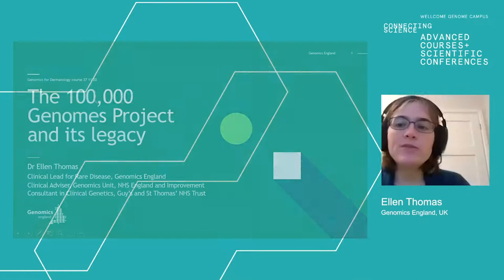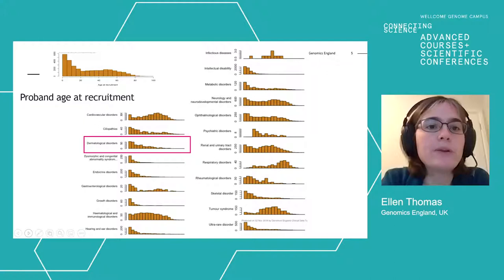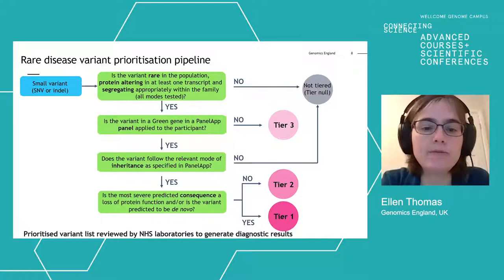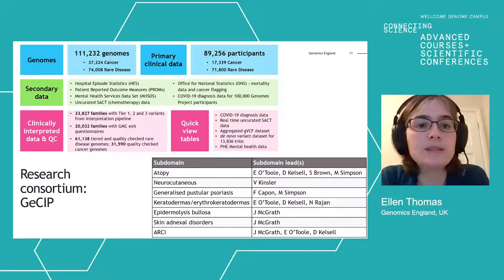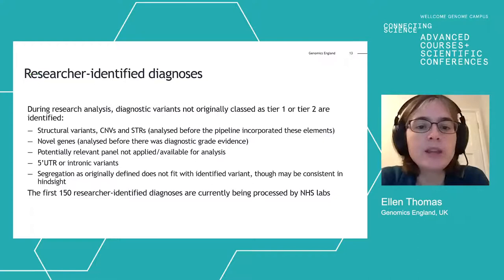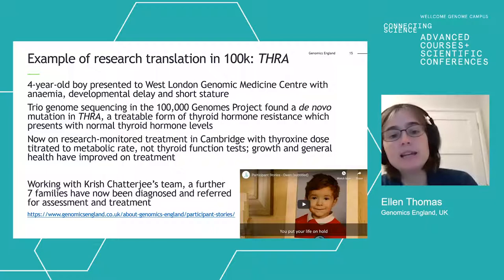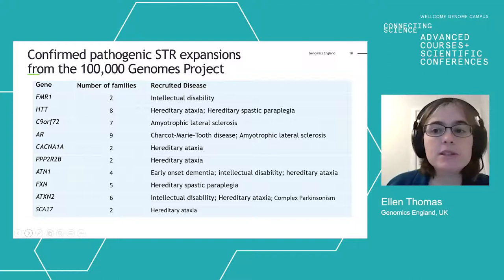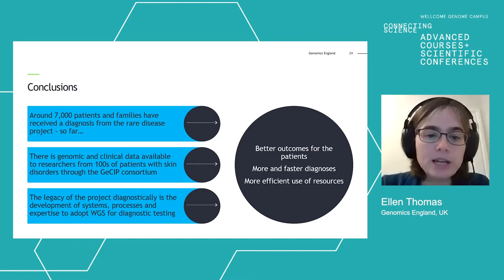The 100,000 Genomes Project and its legacy, Ellen Thomas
Genomics for Dermatology meeting 2020